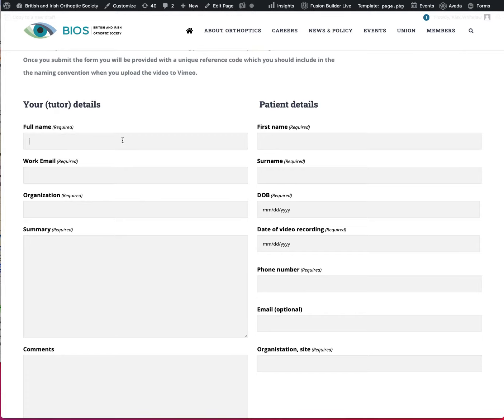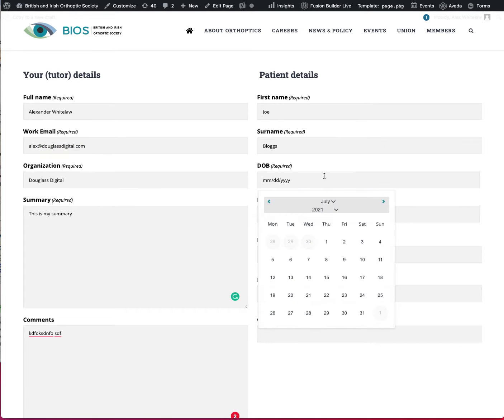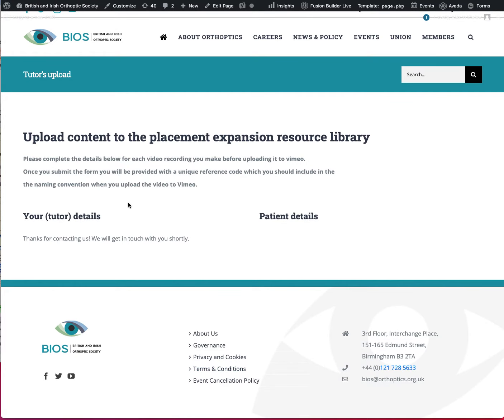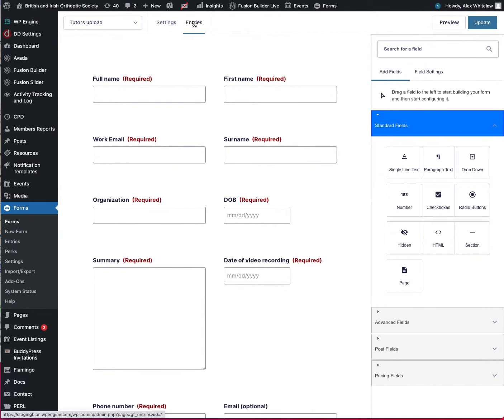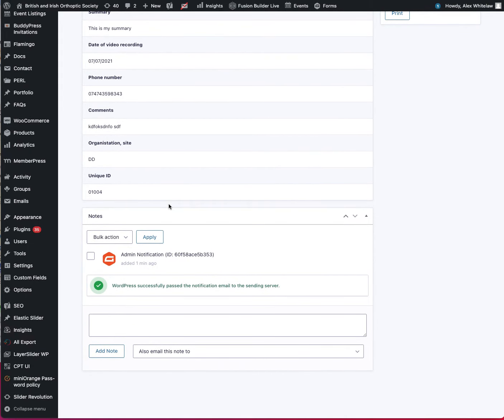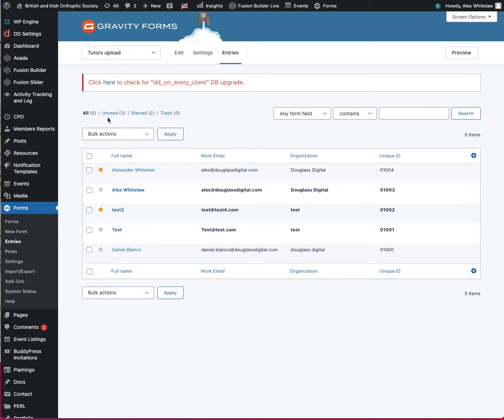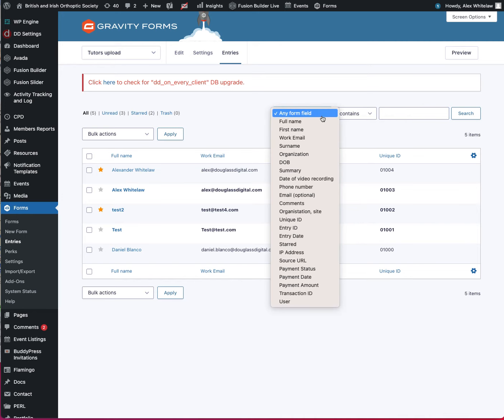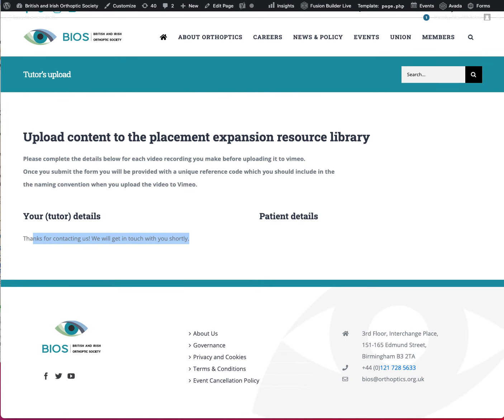BIOS Tutor upload form